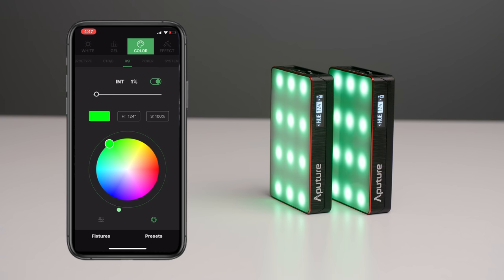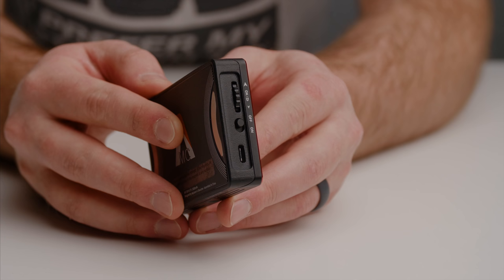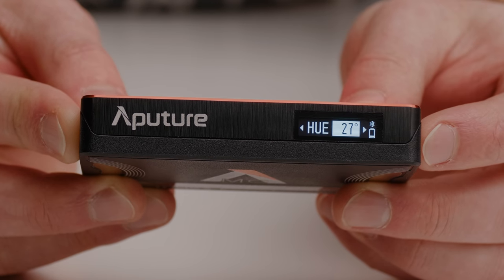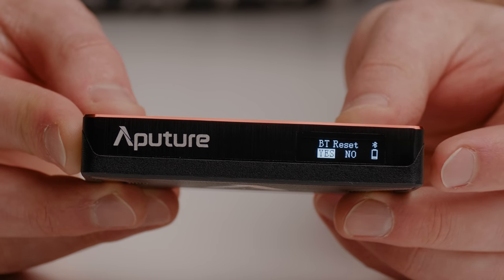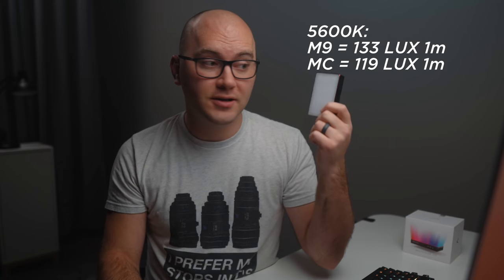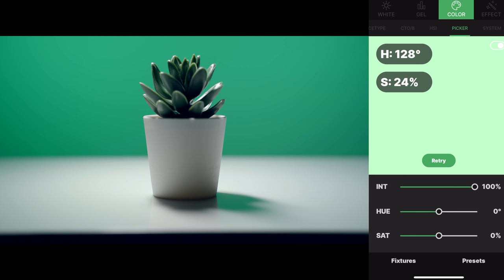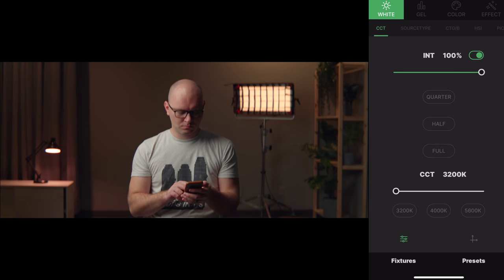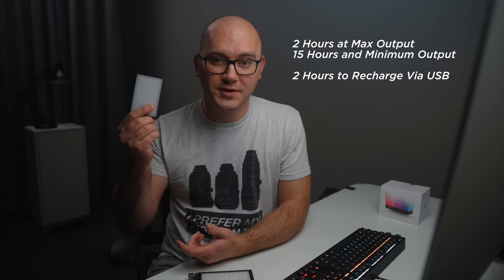The Aputure MC Video LED Light is Amazing!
Is the new Aputure MC RGB light the best video LED under $100? Lets find out in today's review and 2 lighting setups! My Camera Guides
Aputure MC RGB LED Light on Amazon (PAID LINK)

Aputure MC RGB LED Light
Amazon (PAID LINK)

Boling P1 RGB LED Light
Amazon (PAID LINK)

Aputure AL-MW (Key Light I Used)
Amazon (PAID LINK)

Time Stamps:
1:00 Accessories, Price and Basic Overview
2:18 Light Modes and Settings
3:43 VS Other Lights
5:18 Lighting Setups and App Integration
8:54 Battery and Power
9:08 Final Thoughts + Pros and Cons